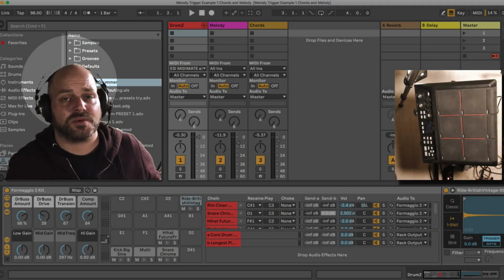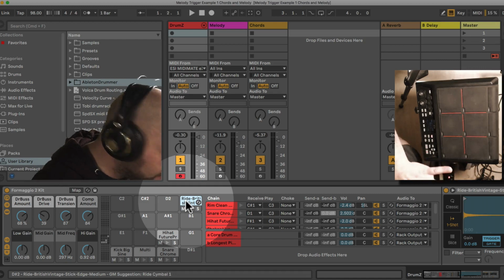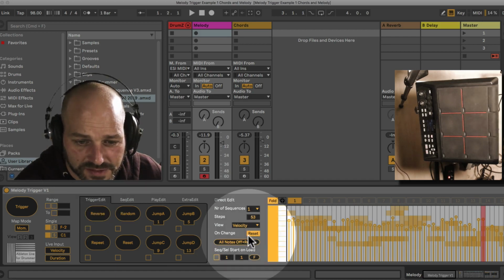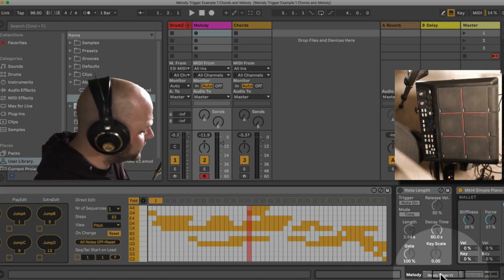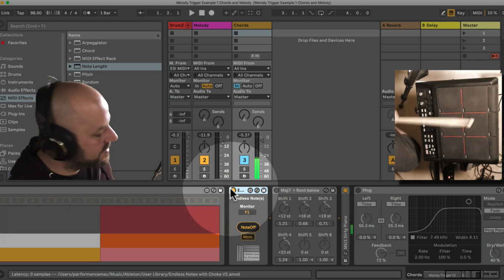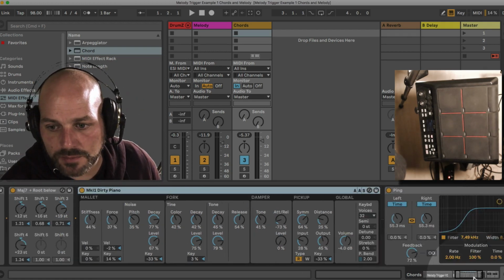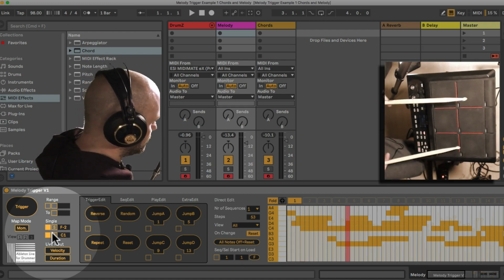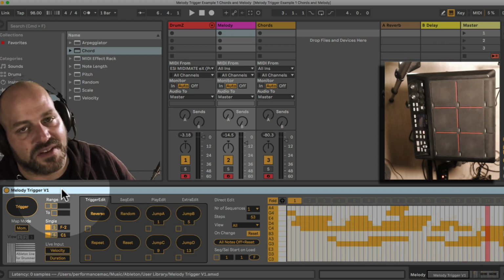Trigger Melodies in Ableton Live - Melody Trigger (Max for Live) Example Set No.1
More on Ableton Live for Drummers Check out more Max for Live devices here